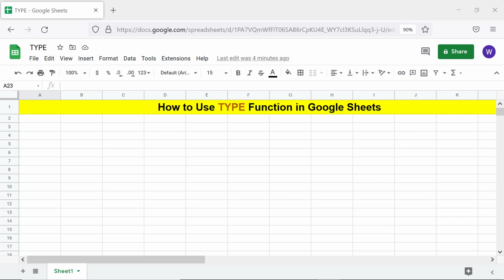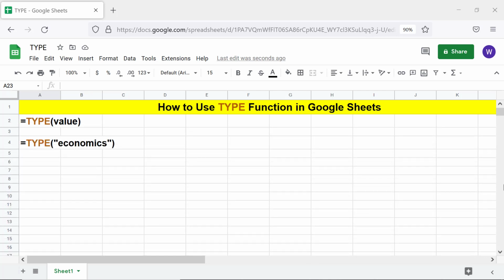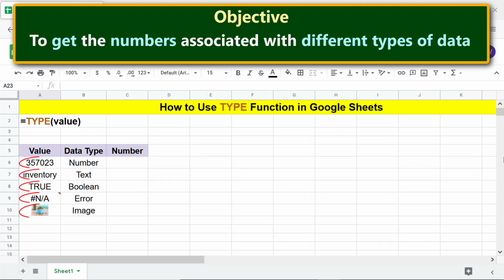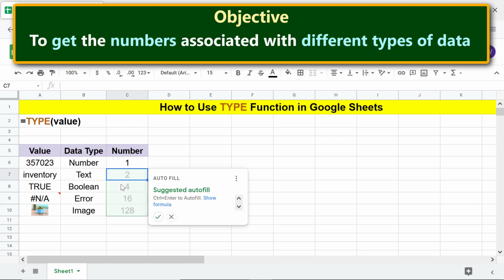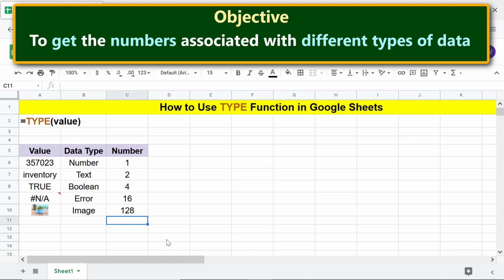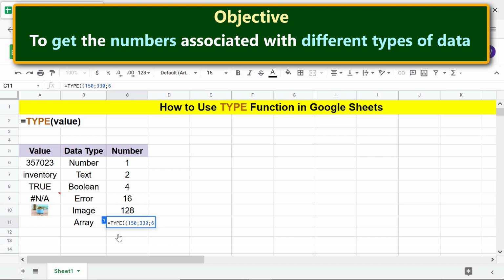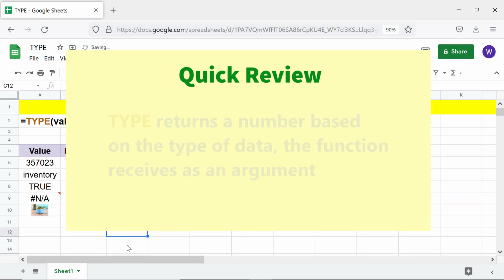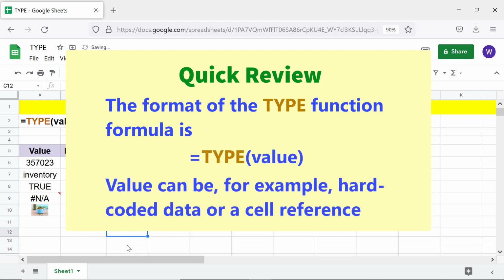Google Sheets | TYPE Function | Get Type of Data | Spreadsheet Tutorial with Example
Use the Google Sheets TYPE function to get the data type of the specified
argument.  The TYPE function has only argument, value.  It can be, for
example, a hard-coded value or a reference to a cell.

TYPE returns a number, which is specific to a data type.  For example, if
TYPE returns 2, the value is text.

Google Sheets Quiz with Demo of Answers

Try this 5-question quiz, which also demos the answers.  The quiz
can be helpful in your day-to-day spreadsheet work or for job interview:

The TYPE function can be more useful, when combined with a function like IF.

Here's the format of the TYPE function formula:

=TYPE(value)

TYPE is the name of the function.

value, for example, can be hard-coded data, typed between double quotes, or it can be a reference to a cell.

Let's look at an example:

=TYPE("accounting")

The above TYPE function formula returns 2, which means the specified argument is text.

Here are the numbers that TYPE will return for other data types:

1 Indicates value is a number.
4 Indicates value is boolean.
16 Indicates value is an error.
64 Indicates value is an array.
128 For other data types.  For example, an image.

Take a look at this video tutorial, which gives the steps to use the Google Sheets TYPE function, with examples.